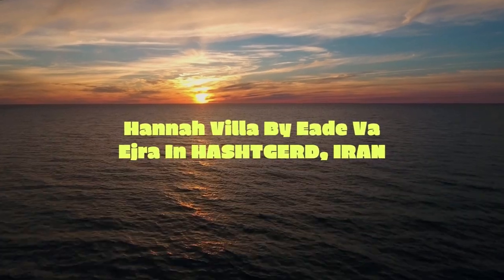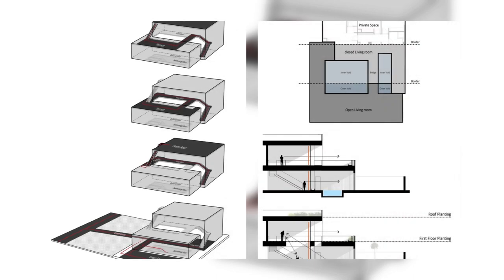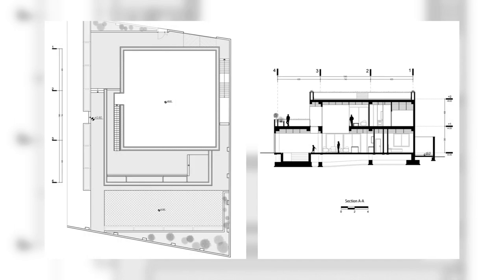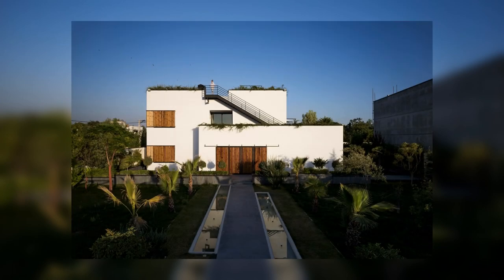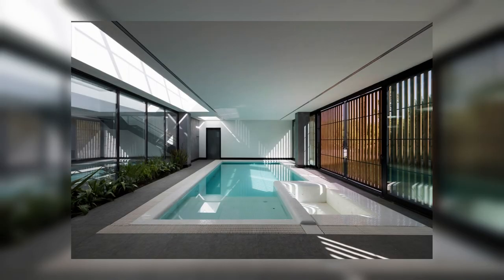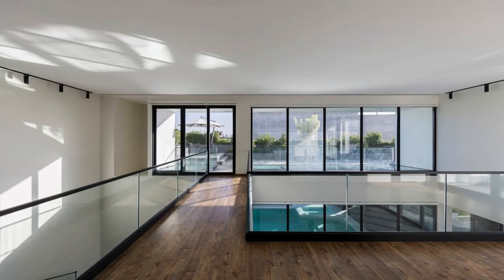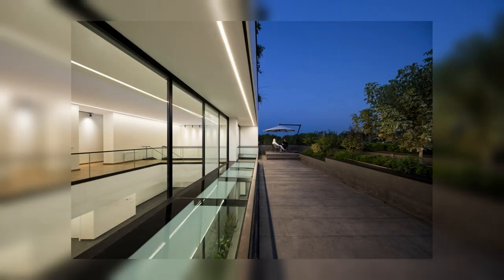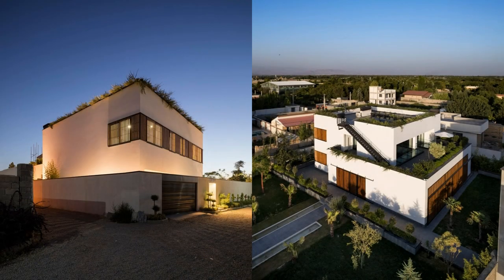Hannah Villa By Eade Va Ejra In HASHTGERD, IRAN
The Project, was a request to build two villas, one for the family’s grandparents, the other for their child and grandchild, so they could spend time together and get away with Tehran’s uproar. Due to project location which is in Hashtgerd, that had a high density and compactness attributable to its proximity to Tehran, and the subdivision of many plots into smaller sections, the client purchased two plots of land, each measuring 650 square meter, close enough to each other in order to construct both villas.

Archi Studio

Architects: Eade Va Ejra
Area: 460 m²
Year: 2023
Photographs:Mohammad Hasan Ettefagh
Manufacturers:  Grohe, Nama Karan
Architects In Charge: Masoud Nemati, Ali Nemati, Nastaran Tehrani
Design Associates / Team: Nastaran Namvar, Bita Esmaeili
Graphic Design: Saba Rostamnezhad, Azin Khansari
Landscape: Alireza Abbasi
Civil Engineer: Pedram Zarpak
Electrical Engineer: Kamran Naraghipour
Mechanical: Pedram Ahmadi
Executive Team: Navid Deljavan, Pouyan Mirtaheri
Supervisor: Shahab Khanjani, Asghar Khalili
Program / Use / Building Function: Residential(Villa)
City: Hashtgerd
Country: Iran